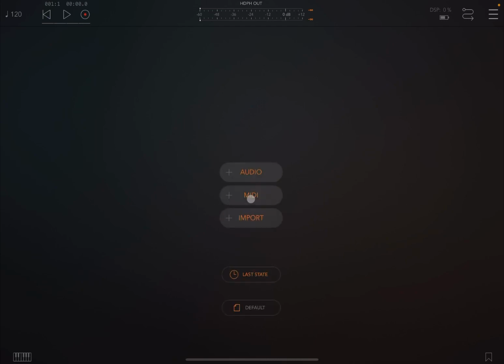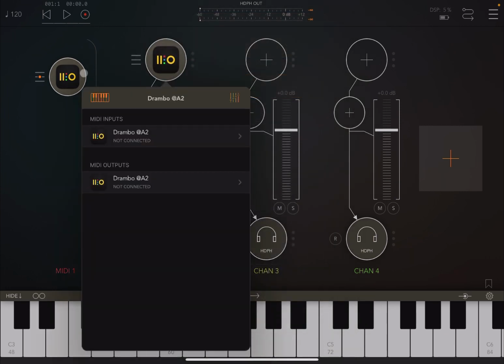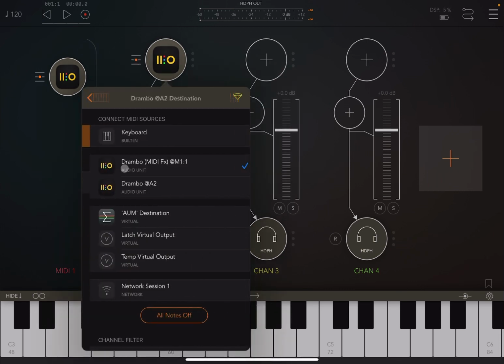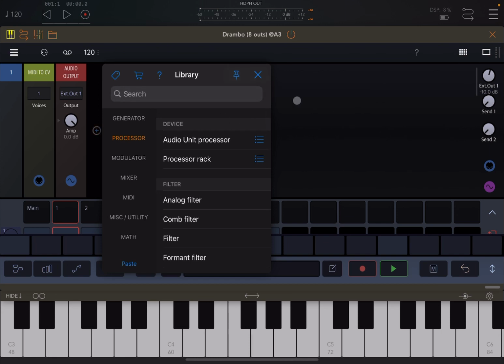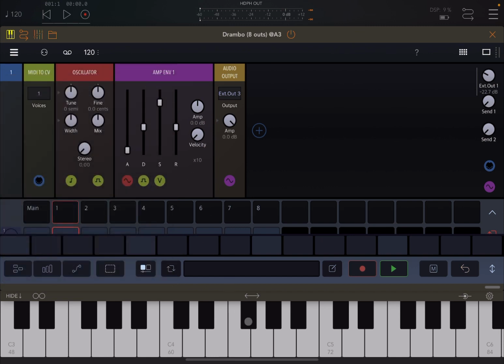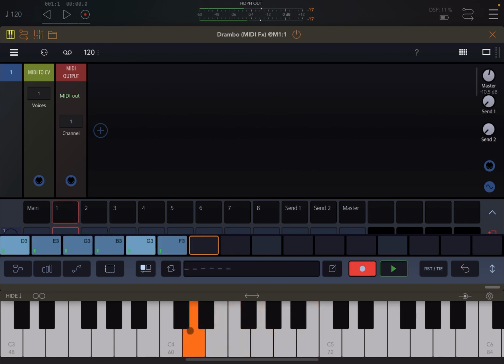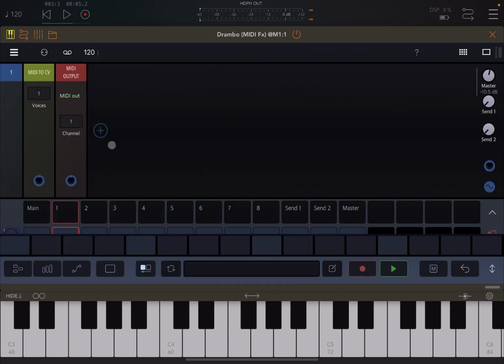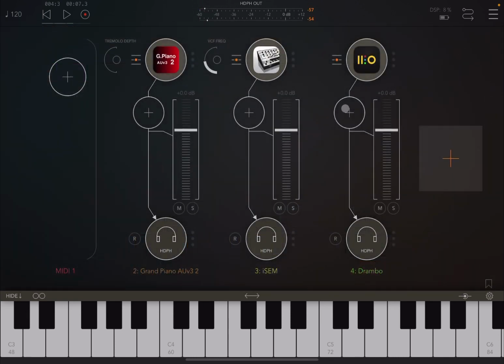BeepStreet Drambo v2 - Demo / Tutorial 88: Beginner video Drambo inside AUM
Do you need another DAW?

This is a beginner video on how to use Drambo inside AUM…

This video includes the following product demonstration:

- How to use Drambo as a Midi Processor
- How to use Drambo as a single Audio Source Instance
- How to use Drambo as a multi-output Audio Source Instance
- How to set-up Drambo as a Midi Sequencer
- How to connect AUM Keyboard to Drambo and change Midi Channels
- How to record step by step inside Drambo Midi Sequencer
- How to record realtime inside Drambo Midi Sequencer
- How to set-up Drambo Midi Processor to send midi events via different channels to different Audio Sources
- How to set-up an Audio source to receive only via a dedicated Midi Channel
- How to check the properties of a track and set the input Midi Channel
- Etc.

BeepStreet you are great!